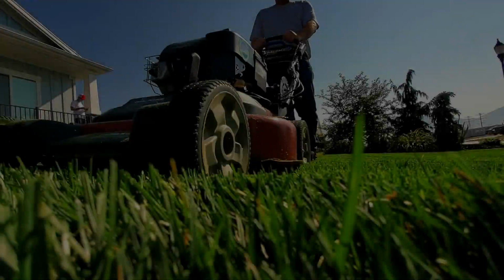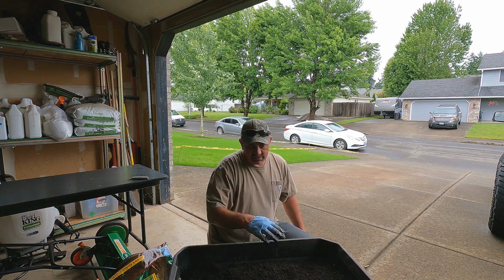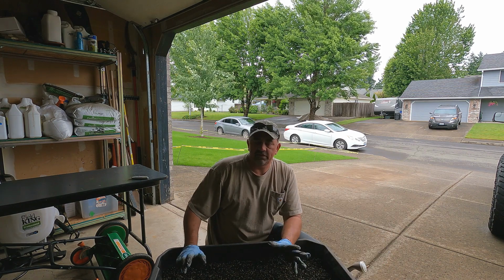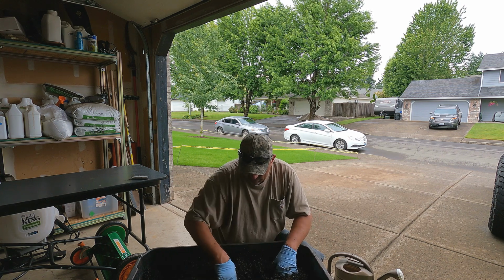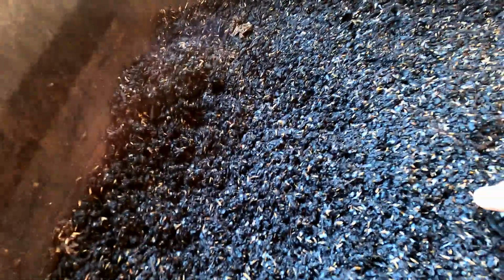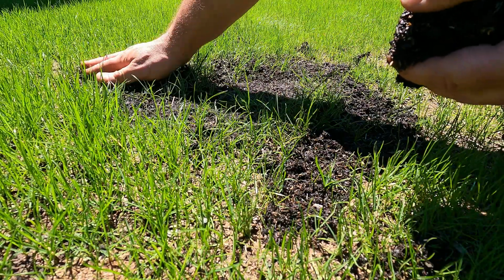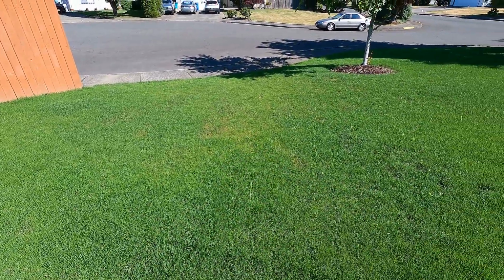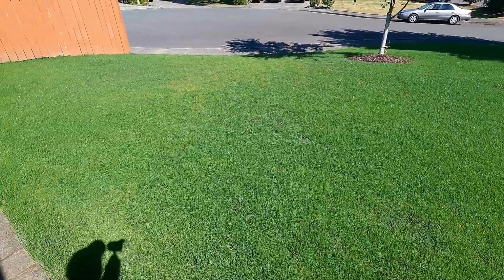How To Fix Bare Spots In Your Lawn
I learned a cool trick of pre germinating seed to fix bare spots and give it the best chance of establishing before it gets washed away or damaged by mother nature from Caleb at Next level Lawn Care.
SprayMate Tornado 4-Gallon Lithium-Ion Battery Powered Backpack Sprayer
Sun Joe AJ801E 13 in. 12 Amp Electric Scarifier + Lawn Dethatcher
Ortho Dial N Spray Hose End Sprayer
Echo RB-60 Heavy-Duty Spreader with 60 lb. Hopper Capacity

Pacific Northwest Lawns makes a commission off purchases made through the links contained within. As with any product or service, if you purchase and use any product you assume responsibility, regardless of any information or recommendations given.